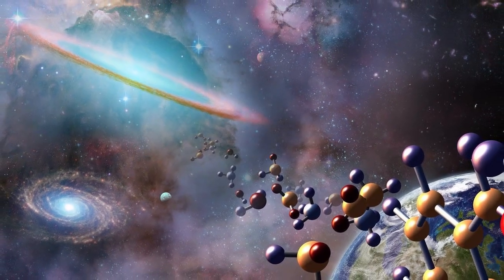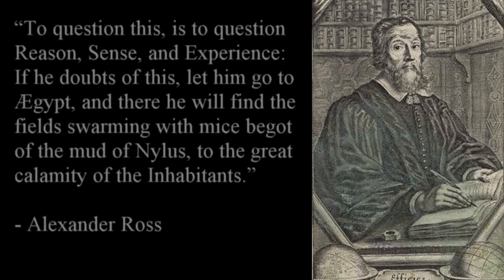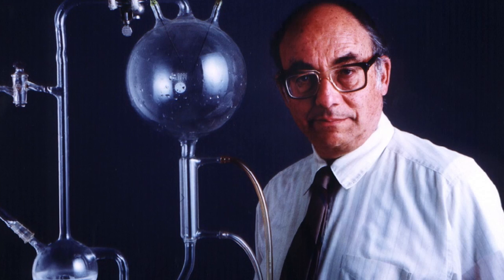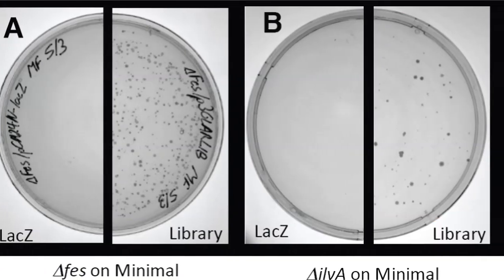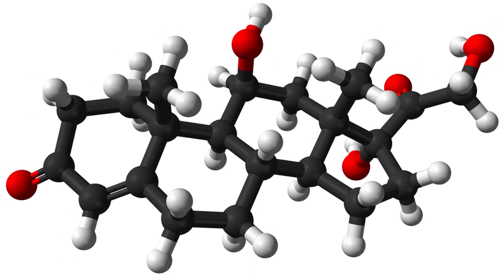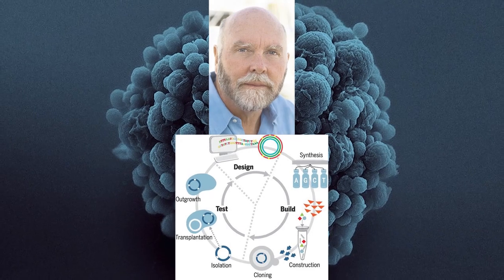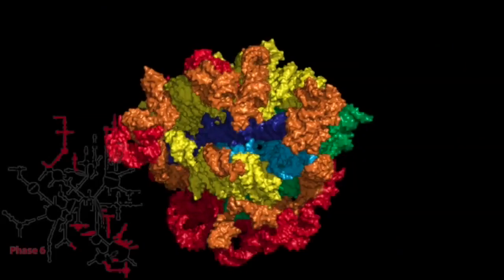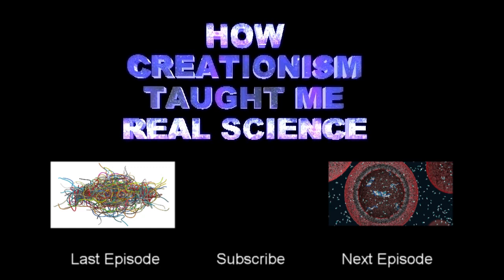How Creationism Taught Me Real Science 98 Biological Chemistry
In this episode we see just how much progress has really gone on in Origin of Life research.

REFERENCES:

PROTEINS

LIPIDS

Synthetic and natural escherichia coli free lipid A express identical exotoxic activities.

Toyoki Kunitake Yoshio Okahata - "A totally synthetic bilayer membrane"

Alec Bangham - Lipids organize into bilayers spontaneously through dehydration and rehydration

Paul Mueller & Donald O. Rudin - In Vitro artificial lipid layer that had fluidity, high electrical resistance and self-healing.

CARBOHYDRATES

1971 - Conrad Schuerch and Jean M. Frechet - Solid Phase Synthesis of Oligosaccharides

NUCLEIC ACIDS

1981 Mizio Matteucci and Marvin Caruthers - "Synthesis of deoxyoligonucleotides on a polymer support”

2003 Experimental models of primitive cellular compartments: encapsulation, growth, and division

2010 Craig Venter "Creation of a Bacterial Cell Controlled by a Chemically Synthesized Genome"

2011 The role of montmorillonite in its catalysis of RNA synthesis

2012 Synthetic lipids from synthetic genome.

2017 Synthetic proteins from a synthetic genome.

RIBOSOME

1955 - First Ribosome Observed by George Palade “A SMALL PARTICULATE COMPONENT OF THE CYTOPLASM”

1967 Alexander Rich - “Partial resistance of nascent polypeptide chains to proteolytic digestion due to
ribosomal shielding”

1977 - Carl Woese and George E. Fox

2013 - David A. Leigh et al "Sequence-specific peptide synthesis by an artificial small-molecule machine"

2014 Loren Williams - “Evolution of the ribosome at atomic resolution”

2015 - Cedric Orelle et al "Protein synthesis by ribosomes with tethered subunits"